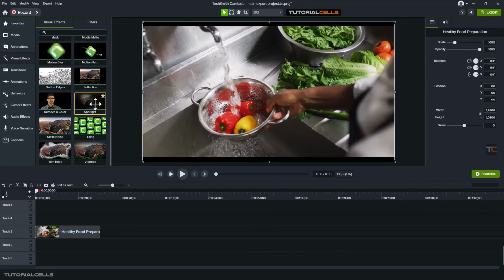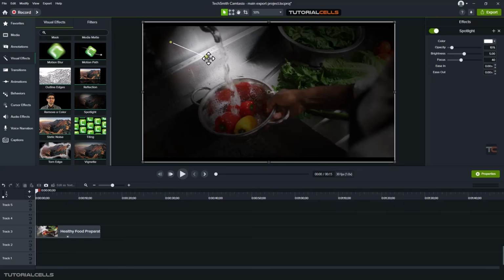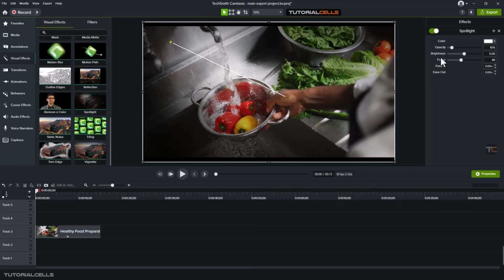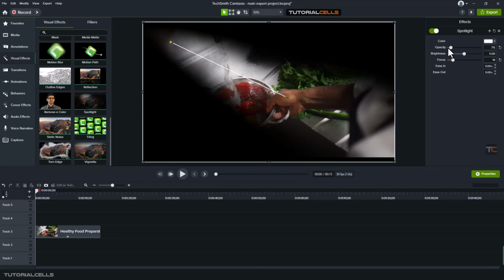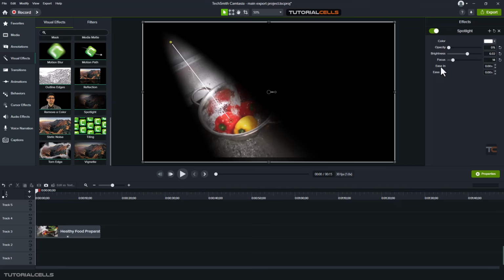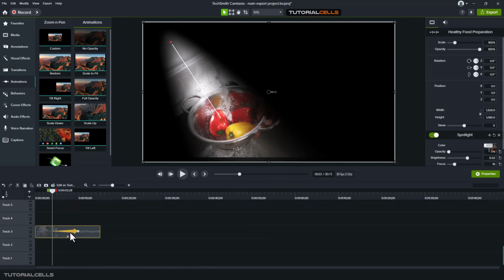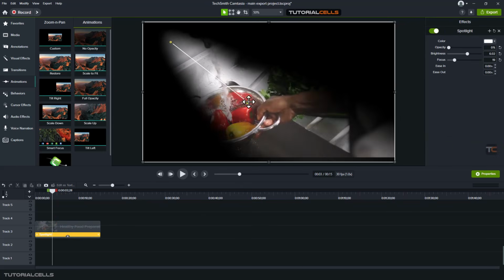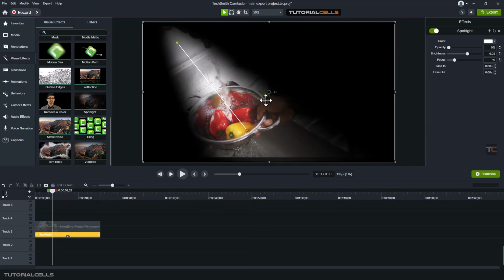038 Visual Effects Spot Light in camtasia